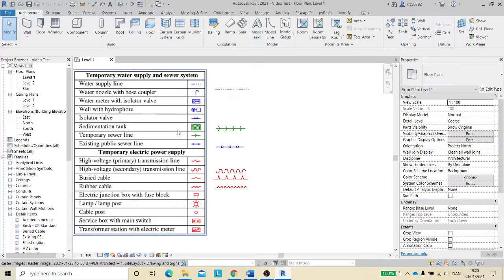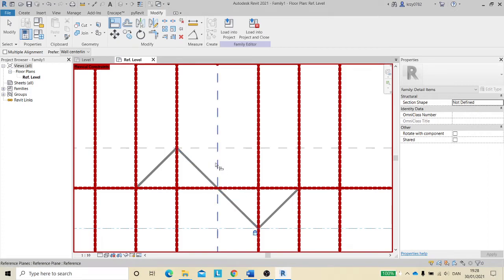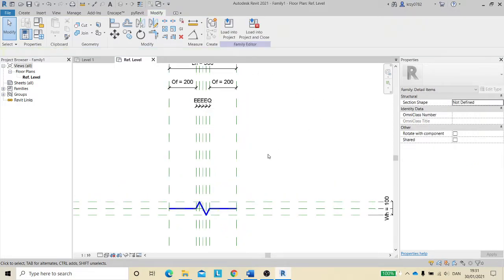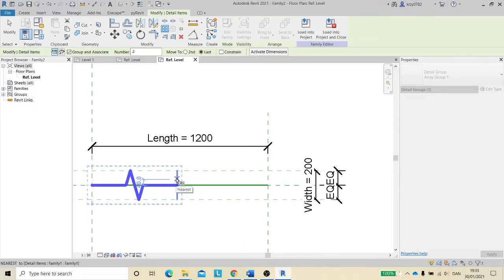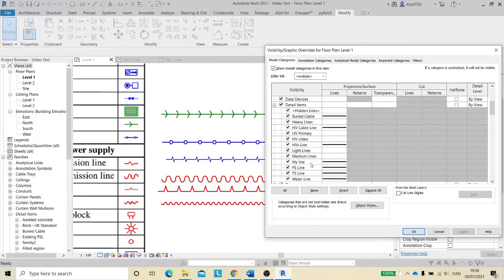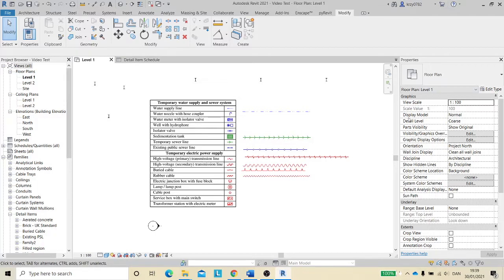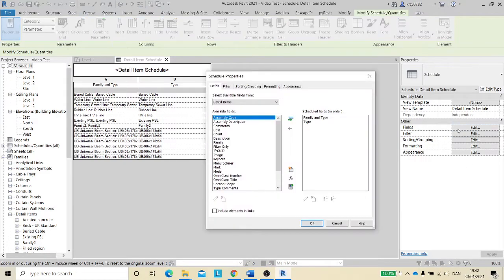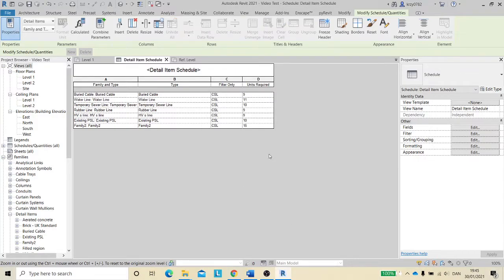Revit: Nesting detail item into line based...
Nesting detail item into detail item line based, creating schedule, extracting data by using the shared parameter...